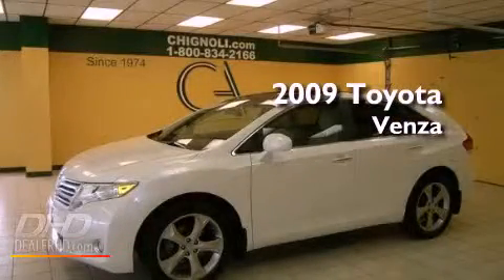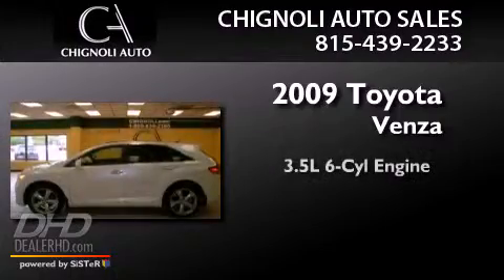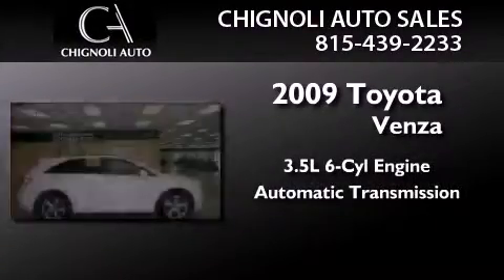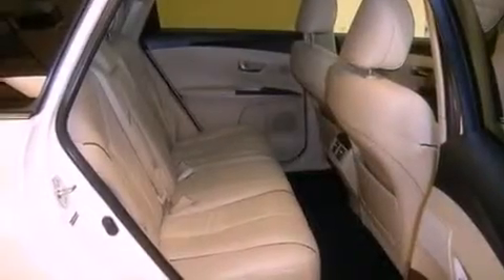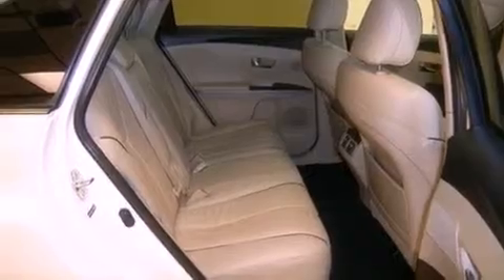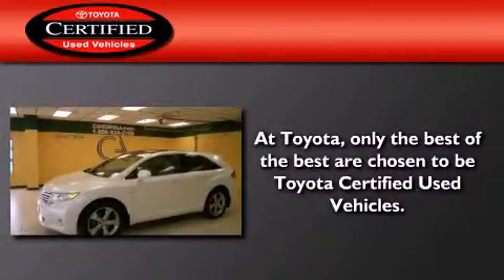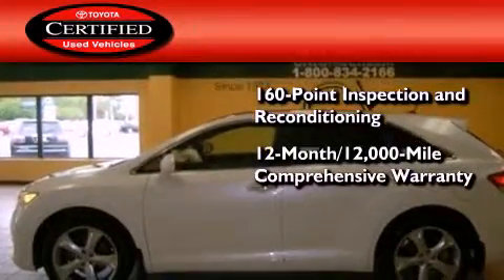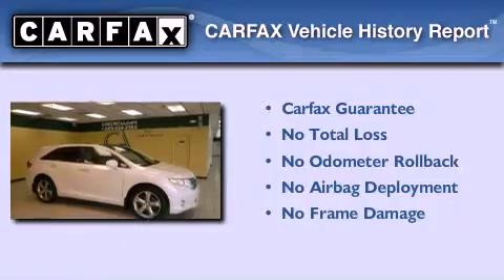Certified 2009 Toyota Venza Orland Park IL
Year : 2009
 Make : Toyota
 Model : Venza
 Engine : 3.5L
 Trans . : Automatic
 Exterior : Blizzard Pearl
 Miles : 48,787
 Interior : Ivory